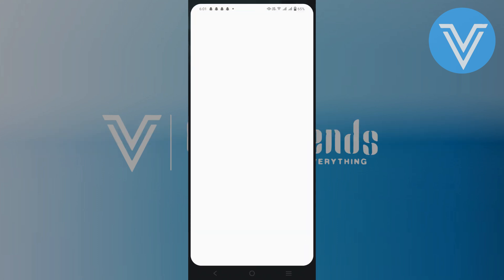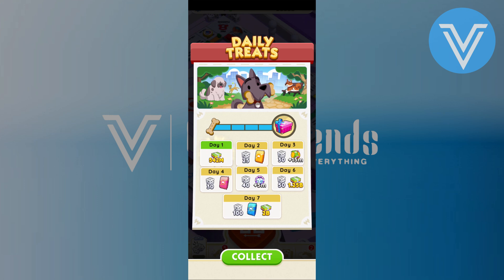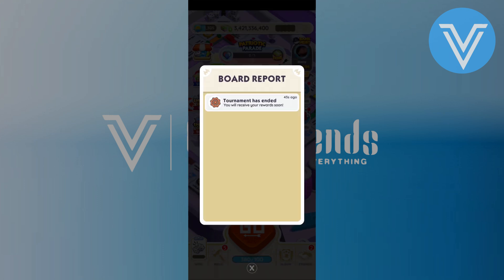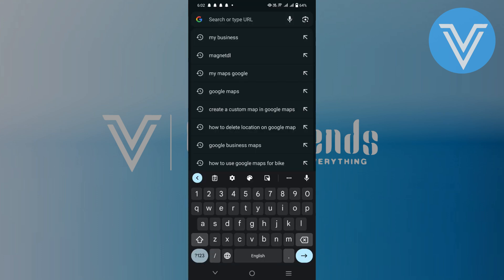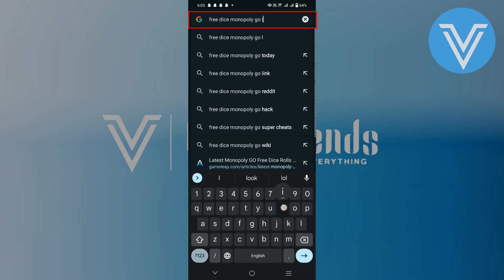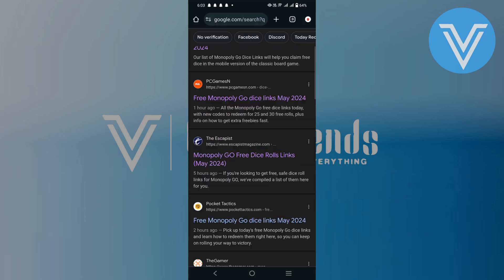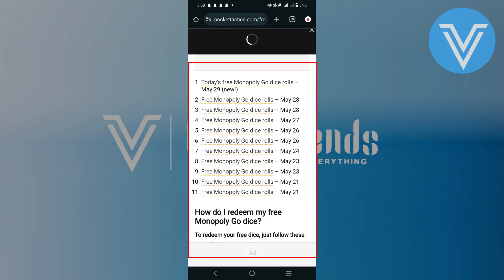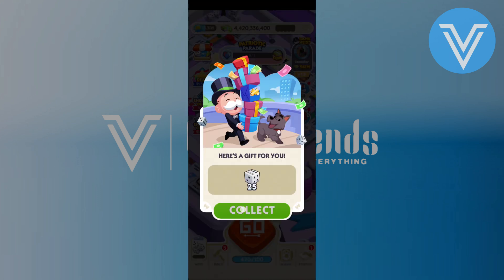HOW TO GET FREE DICE ROLLS ON MONOPOLY GO HACK (New Way)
In this tutorial, we'll guide you through the process of "how to get free dice rolls on Monopoly go hack". We've broken it down into easy-to-follow steps to ensure you get the most out of it. this video is packed with valuable insights you won't want to miss. 🚀.  Make sure to watch until the end for all the key insights.